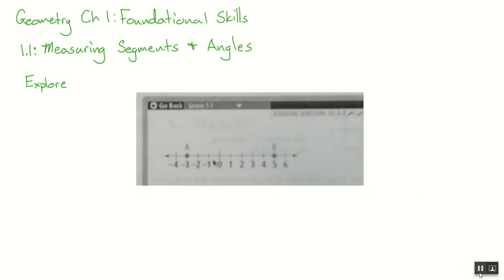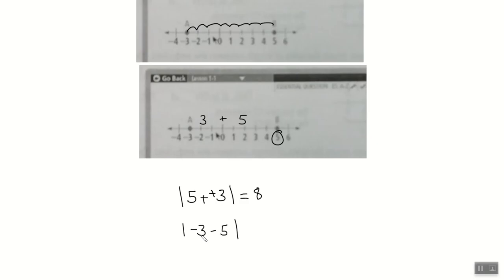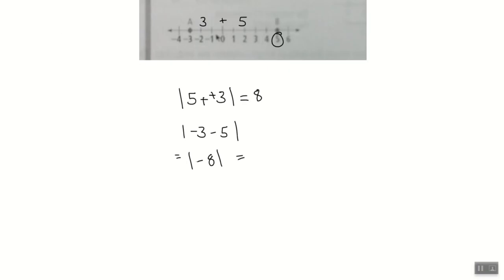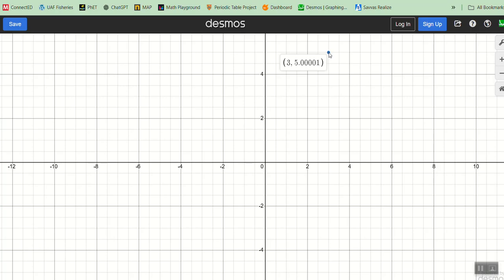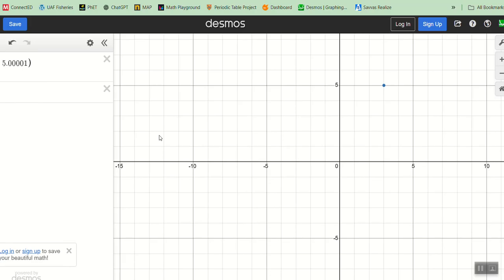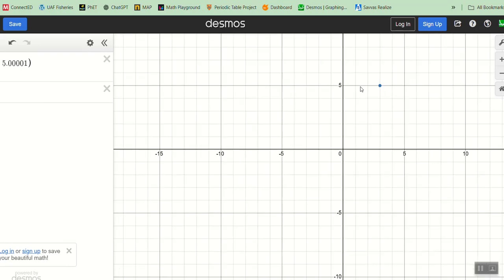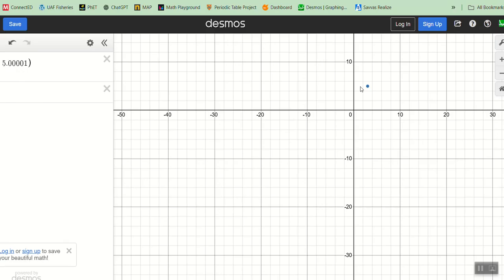Geometry Lesson 1.1 - Intro to Notation and Vocab (8/21/25)